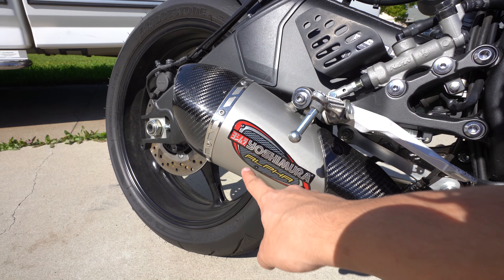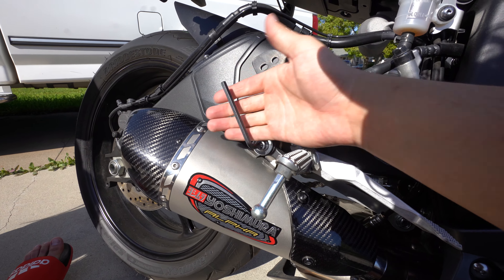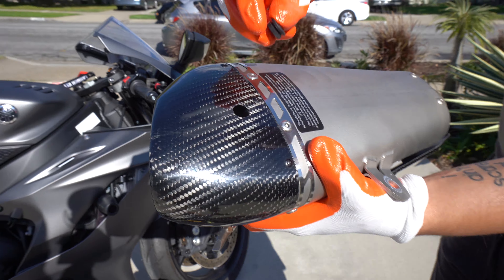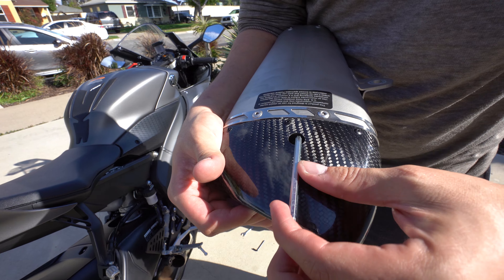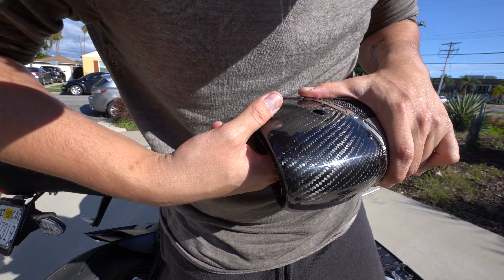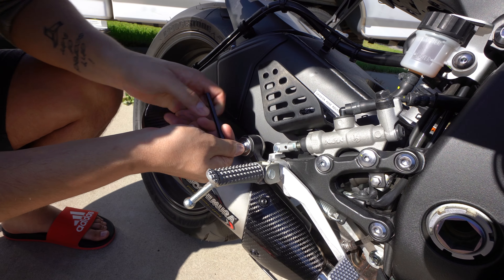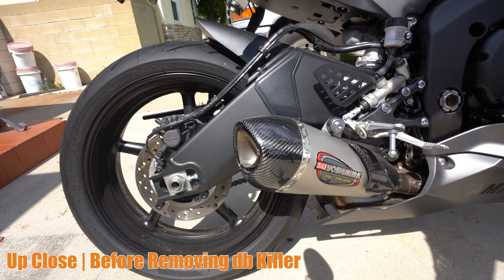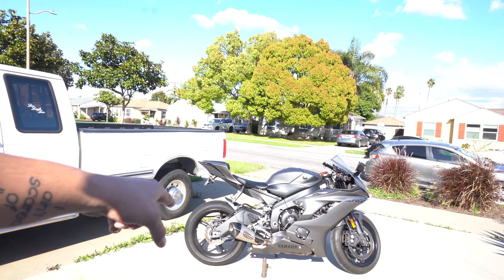Removing the DB Killer | Before/After Sound Comparison | Yamaha R6 | SOUNDS GREAT!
►Removing the DB Killer From Yoshimura Alpha Exhaust | Yamaha R6 2019

►Video Equipment
• My Small Vlogging camera
• My Favorite Vlogging Camera
• Vlog Mic for Sony a7iii
• Lens for Shoots
• Lens for Vlogging
• Screen Protector for Favorite Vlogging Camera

• SD card
• Favorite Drone
• The GoPro I use
• Mic for GoPro
• Mic Adapter for GoPro
• My PC
• My Bendy Tripod

Room Setup
• Headphone Stand
• Gaming Wireless Mouse
• Small Ring Light
• Aluminum Mouse Pad
• Led Clicky Keyboard
• Neon Lightning Bolt Sign
• Corner Wall Shelf
• LED Music Lights

These are tags: motorcycle, yamaha r6, yamaha, yoshimura alpha exhaust, yoshimura alpha t, 2019 yamaha r6, 600cc, yzf r6, sound comparison, db killer, removing db killer, taking out db killer, cbr, suzuki, yamaha r3, yamaha r1, motorcycle, motovlog